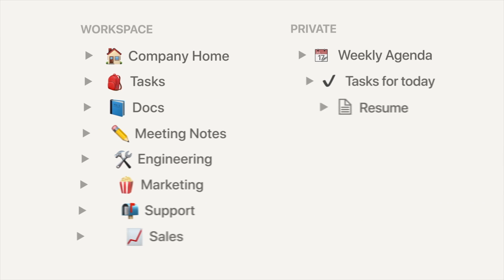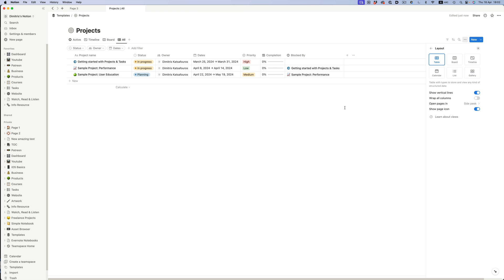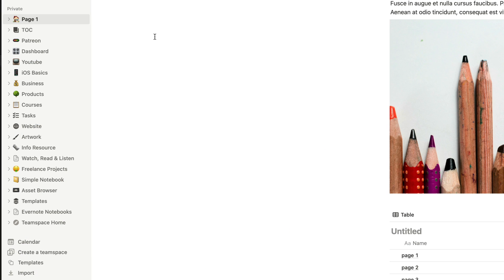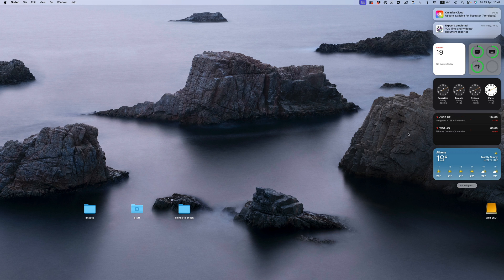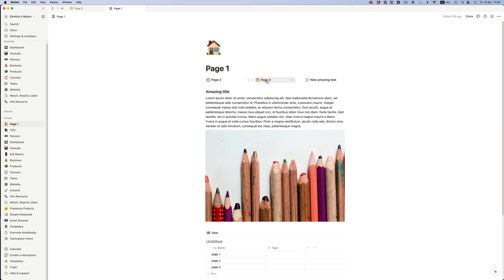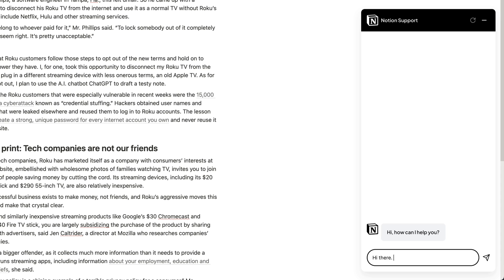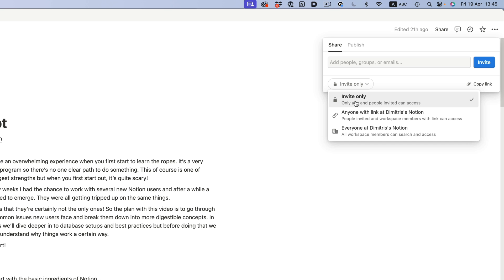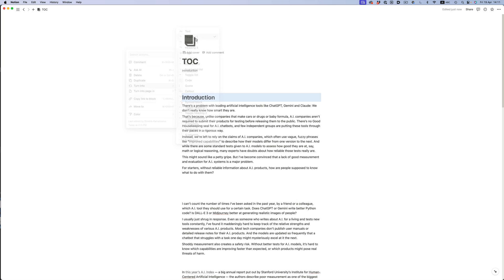5 things you need to know as a new Notion user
If you're starting out with Notion then this video is for you! This is a compilation of the most common issues new users face when working with Notion!

00:59 Blocks | Pages | Databases and the sidebar
04:43 Keep things simple
07:12 Recovering Content
09:36 Getting charged Twice
11:26 Research & Writing Tips

(3D files, textures, discounts and more)